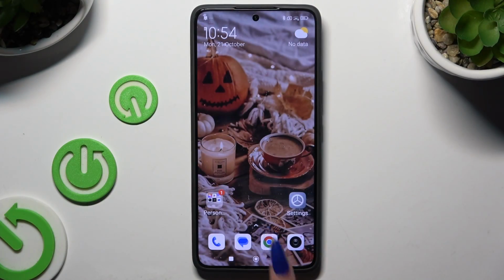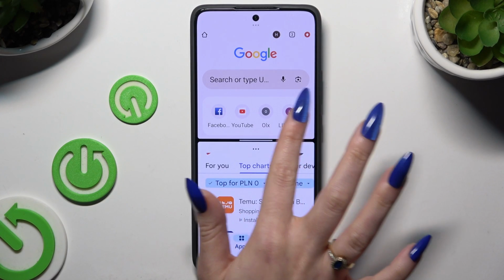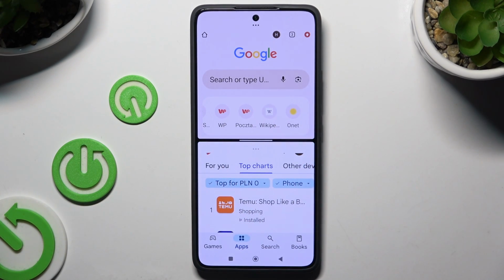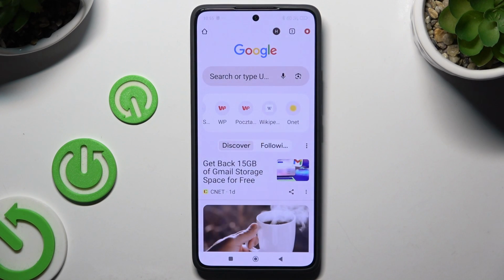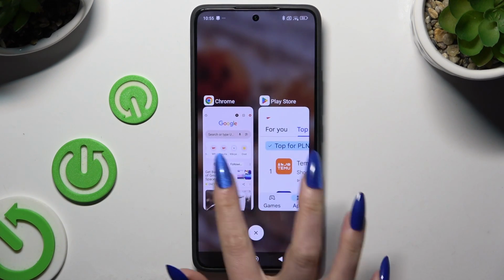How to Open Apps in Split Screen View on Xiaomi 14T Pro | Use Split Screen Mode on Xiaomi 14T Pro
In this tutorial, we’ll show you how to open apps in Split Screen View on your Xiaomi 14T Pro. Split Screen Mode allows you to use two apps simultaneously, making multitasking easier and more efficient. Follow our step-by-step guide to activate Split Screen Mode and start using two apps side by side on your Xiaomi 14T Pro.

How to open apps in Split Screen View on Xiaomi 14T Pro?
How to use Split Screen Mode on Xiaomi 14T Pro?
How to enable multitasking with Split Screen on Xiaomi 14T Pro?